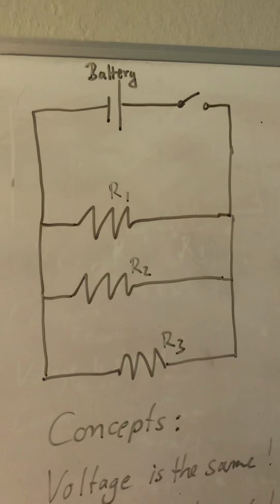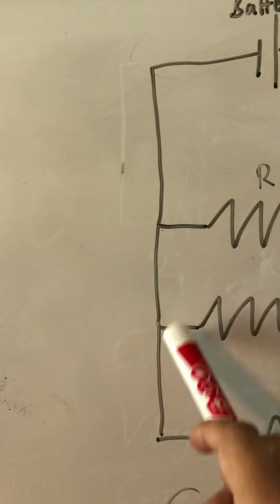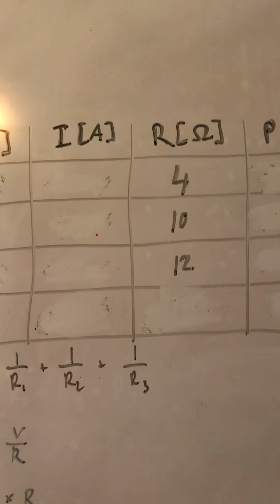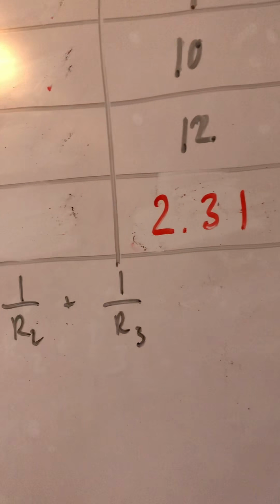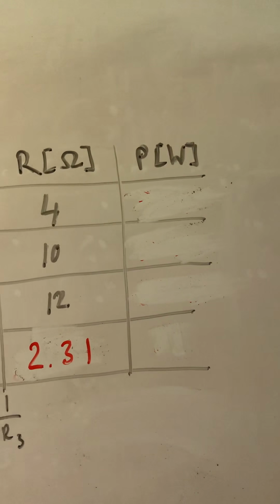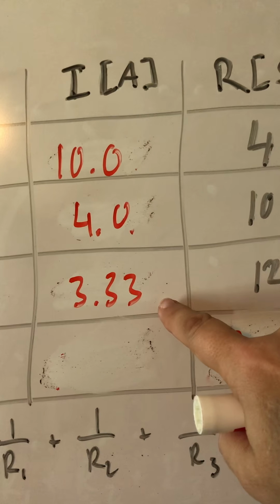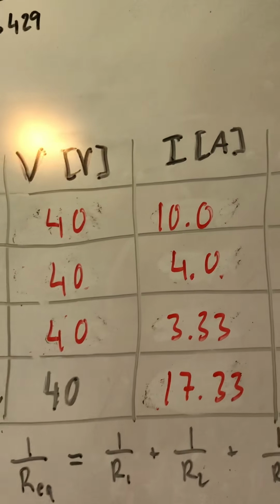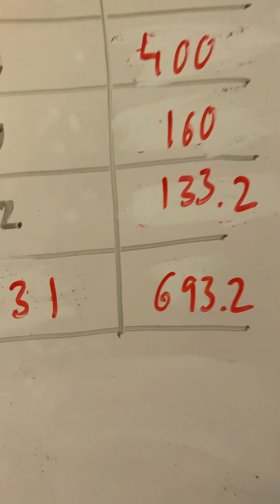VIRP in a parallel circuit